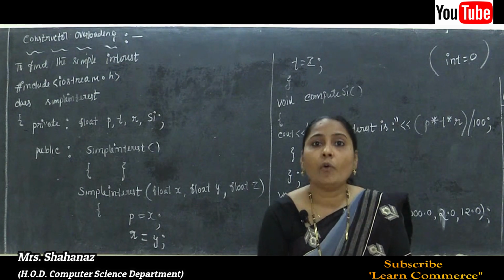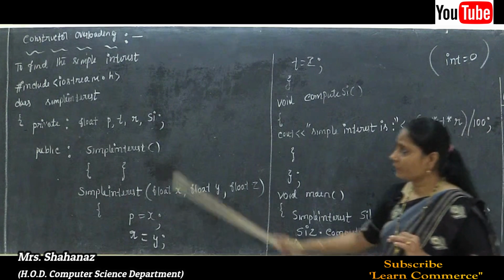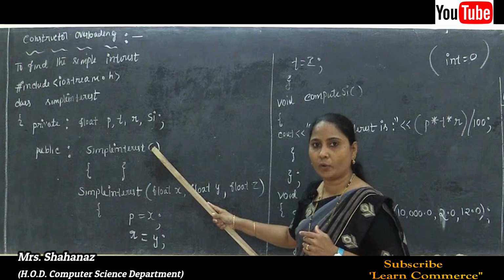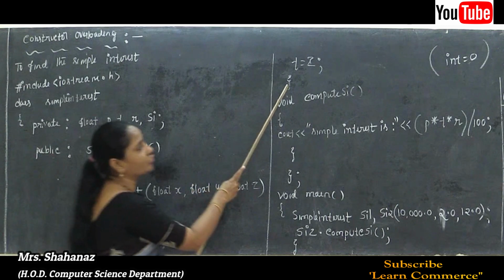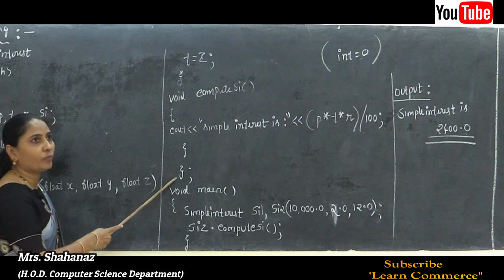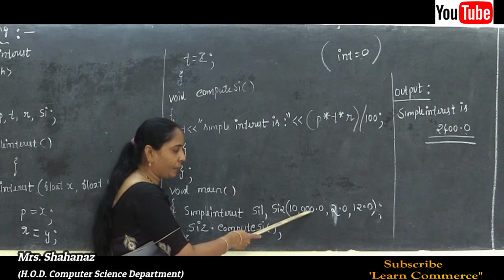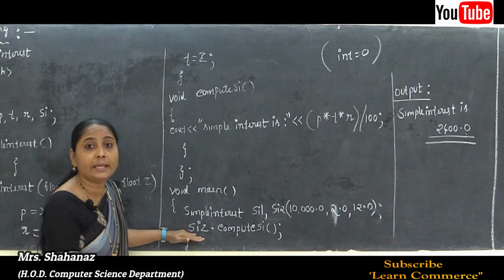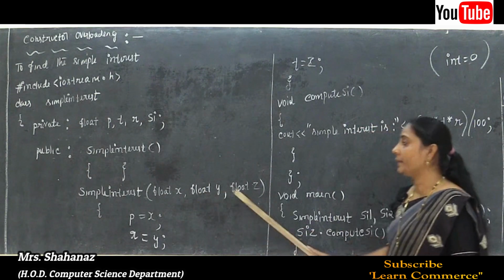Class 12 Computer Science | Constructor overloading with example in C++ | Commerce Online Classes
COMMERCE: CEBA/HEBA/EBAS

SCIENCE:  PCMB/PCMC/PCMS